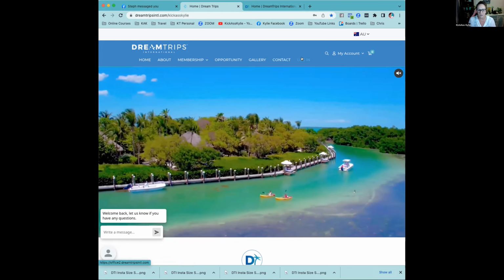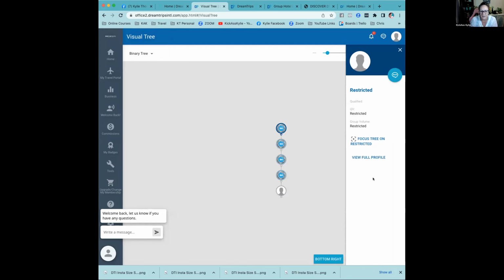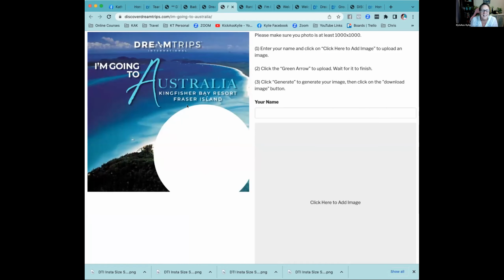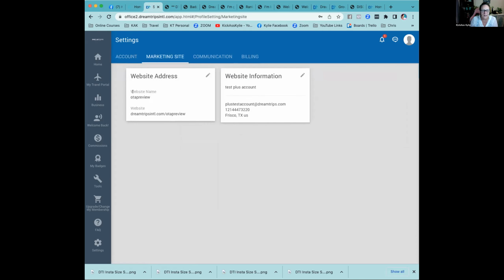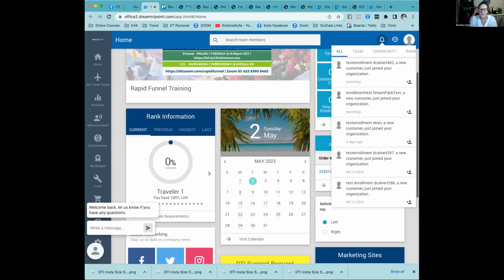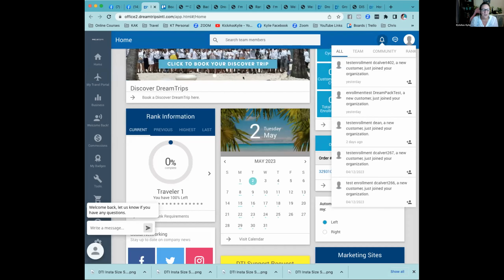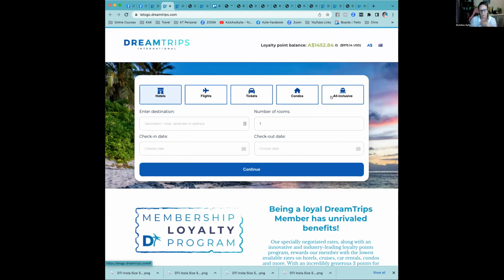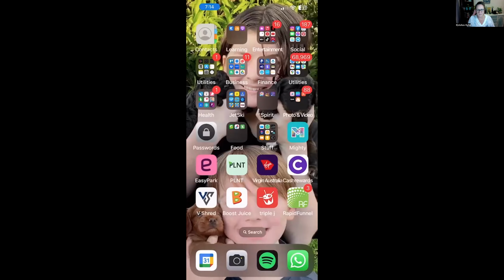DreamTrips Training - Back Office Training + Live Q&A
Hey There! I'm KickAss Kylie and I'm an Independant Ambassador with DreamTrips International leading our Launch for the Oceania Region.

If we haven't yet met, its a pleasure to virtually meet you and WELCOME you to our DreamTrips Travel Community.

This is the recording of our Oceania Team Connect Training Call presented live on 2nd May, 2023.

In this Call I show you how to navigate your DreamTrips back office & travel websites.

If you are not currently a DreamTrips Member or Ambassador, please reach back out to the person who shared this with you.

OR, if you have found this video in your own online searches and would like more info or to get started, please connect with me personally on the contact details below and I'd love to get your questions answered and help get you started.

Ambassador: Kylie Thomson (Kick Ass Kylie)
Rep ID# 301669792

To get started right away and lock in the next best spot on our team, (and in our residual matrix) connect with me ASAP and I will share the Special $1 Sign -Up Link with you!

Thanks to DreamTrips I've enjoyed over 40 amazing holidays with my family and helped hundreds more check off epic bucket list experiences all over the world and create life changing PASSIVE income.

I can't wait to CHEERS you with a Dreamsicle (our DreamTrips Signature Cocktail) at an exotic destination on a DreamTrip somewhere around the world!!

Let's GO!!

KickAss Kylie xo

** NB: This video is recorded by DreamTrips International Representative Kylie Thomson (KickAss Kylie).  The information presented is based on my own personal interpretation and does not reflect the views of the company.  Please make sure to review all documents, policies, procedures, disclosures and get all your questions answered to make an informed decision for you and your family.